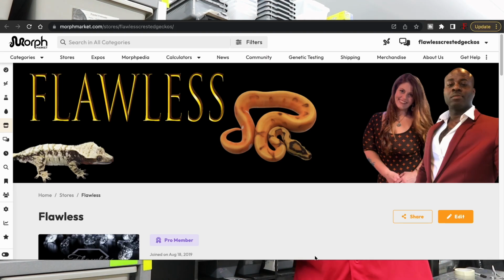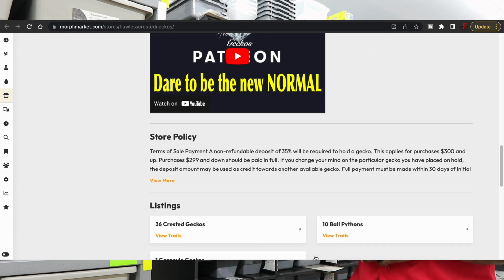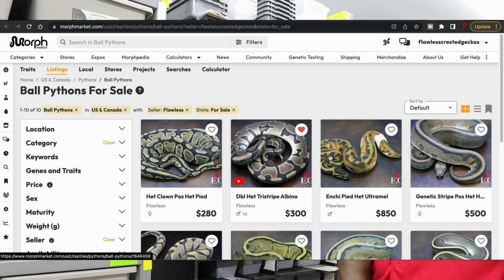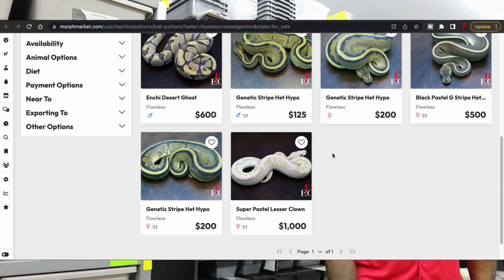Flawless: Business Level Identity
Lets have some positive conversation!